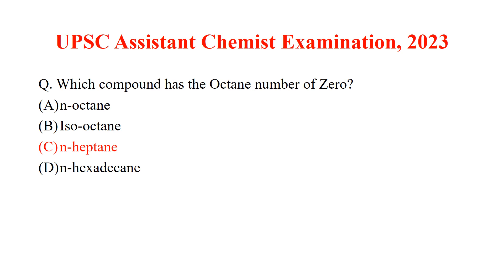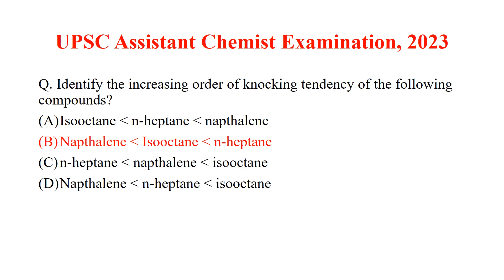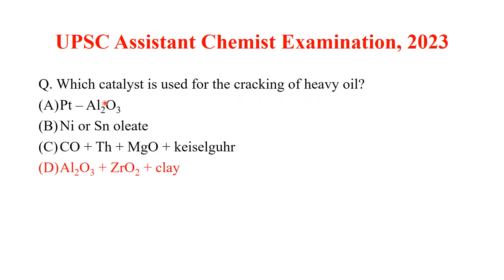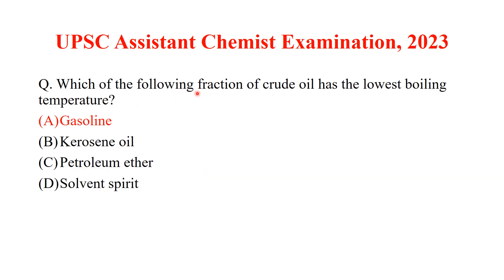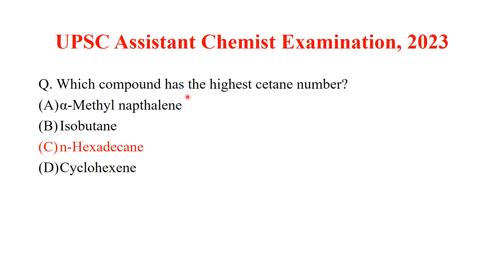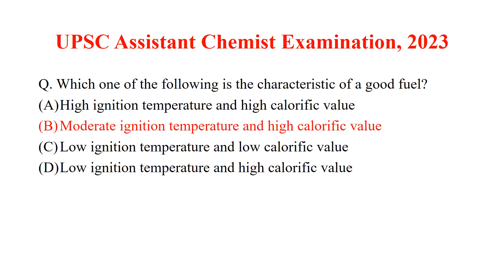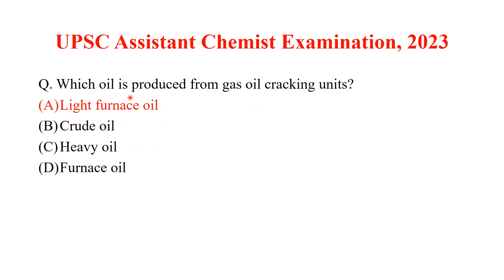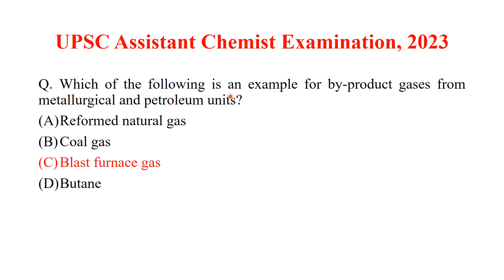Questions from Petroleum Analysis | UPSC Assistant Chemist Examination, 2023 | Answer Key